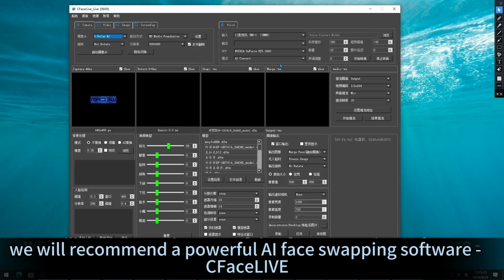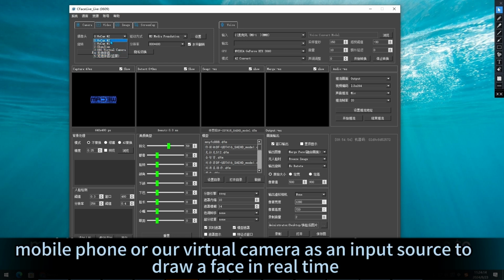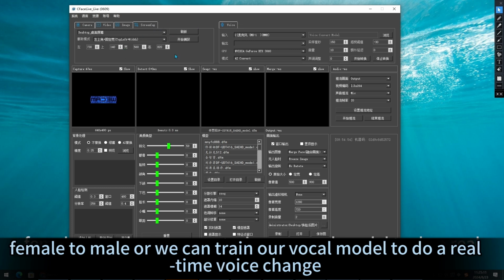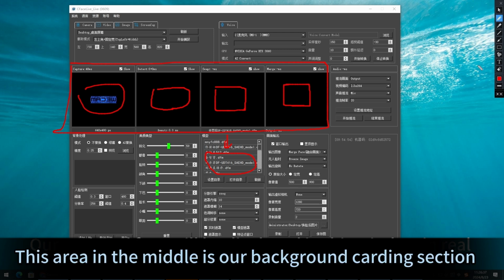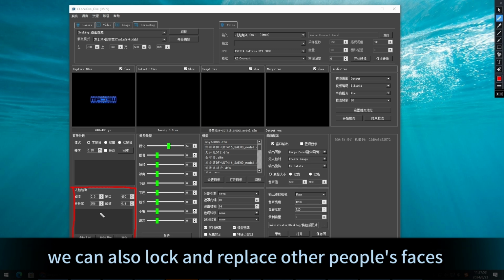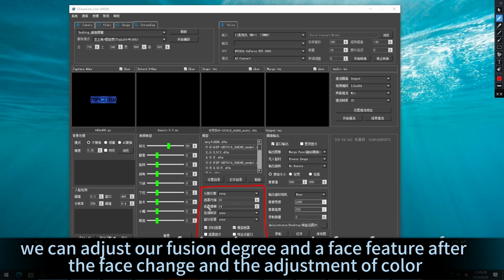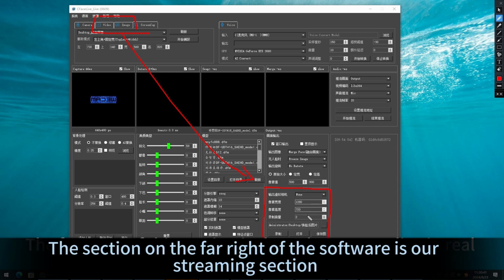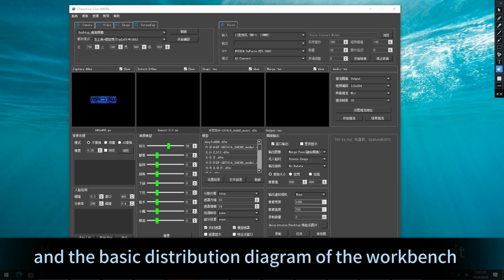AI Face Swap Tutorial 3.0: Subverting the Rules, Which Way Do You Think the End Is More Interesting!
AI Face Swap Software Tutorial: In a few easy steps, your face can be transformed into the protagonist of the movie, experience unprecedented visual surprises, make creativity infinite, and have endless fun!